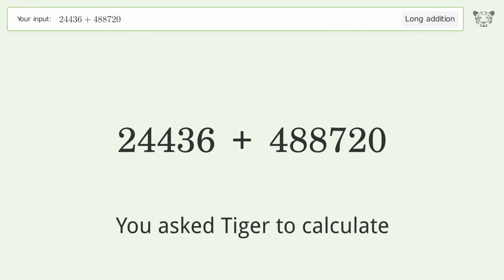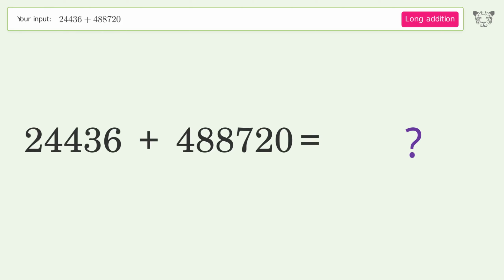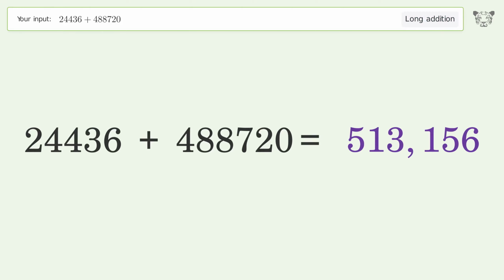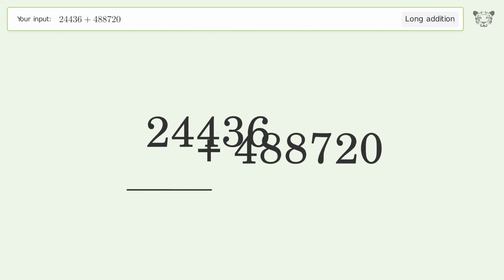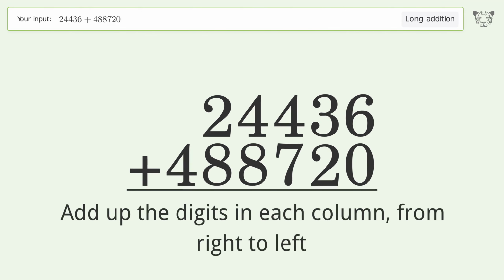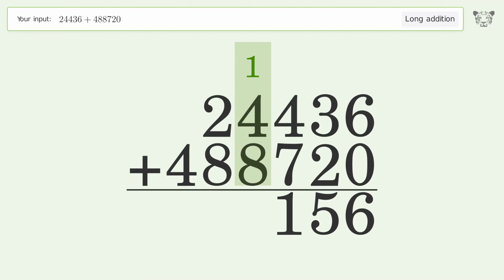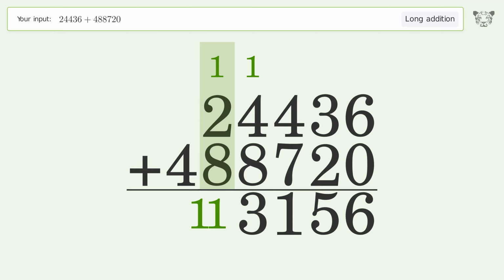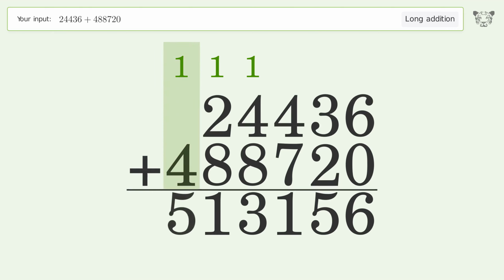Long Addition Problem 24436+488720: Step-by-Step Video Solution | Tiger Algebra